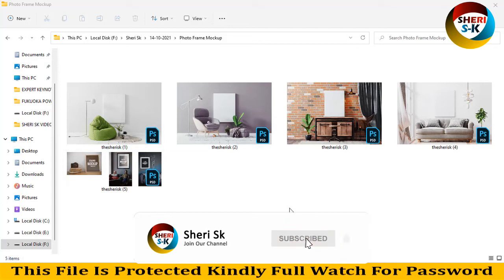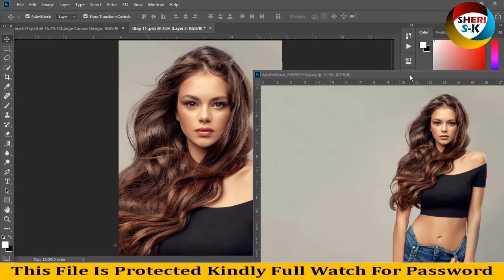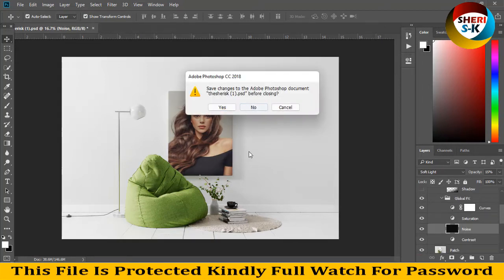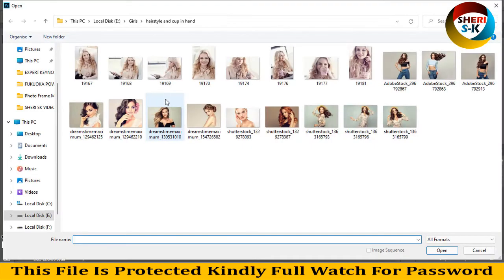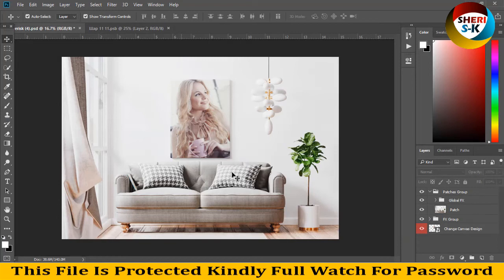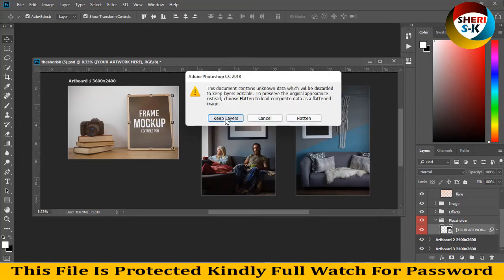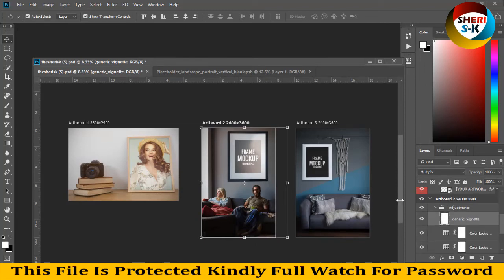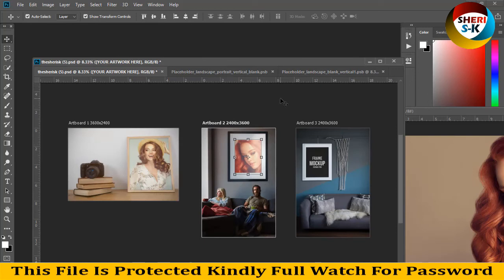Photo Frames Templates Download In PSD Files |English|Photoshop Tutorial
Photoshop Files Templates
Brochures Templates
Business Cards Templates
Tri-Fold Templates
T-Shirts Templates
Bi-Flod Templates
Frames Templates
Book Cover Templates
Infographic Templates
Wedding Album Cover Templates
Professional Stationery
Youtube Thumbnails Templates
Certificate Templates
Banners Templates
Stickers Templates
Logo Templates
Letterhead Templates
Flyers Templates
Poster Templates
Cv Resume Templates
Slideshow Templates
Promo Templates
Logo IntroTemplates

Photo Frames Templates Download In PSD Files
Photo frames templates  psd download
Frames & Borders PSD
Different Photo Frame PSD Templates